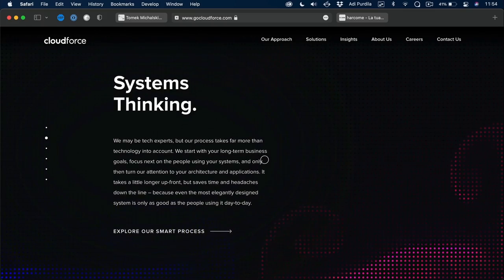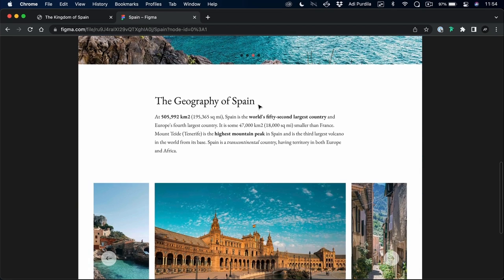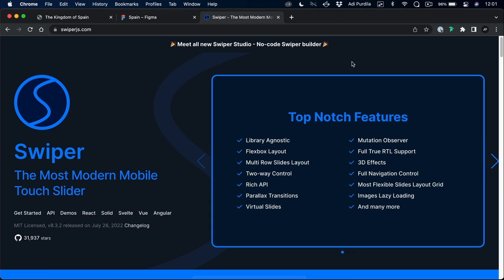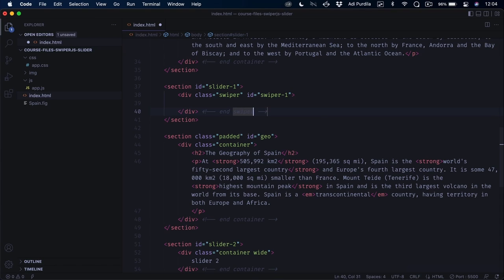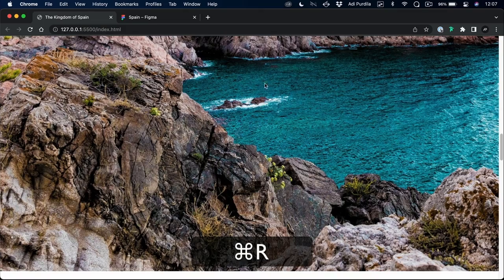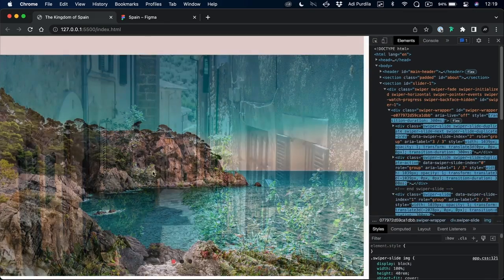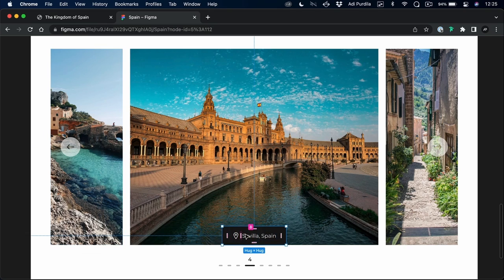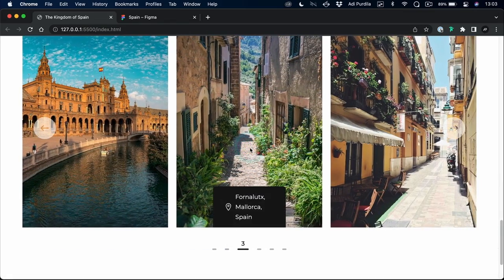How to Build a Responsive Image Slider With Swiper.js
Sliders are a very useful pattern in web development because they’re an interactive way of presenting content. You can use them for image sliders, showcasing products, or even blog entries—they’re extremely versatile!

In this short course, you’ll learn how to use one of the easiest JavaScript slider libraries out there: Swiper.js.

00:00 Introduction
02:26 Our project and course files
06:38 Let’s create a simple fade slider
20:35 Let’s create a complex slider

Read more on How to Build a Responsive Image Slider With Swiper.js on Envato Tuts+

Envato Tuts+
Discover free how-to tutorials and online courses. Design a logo, create a website, build an app, or learn a new skill